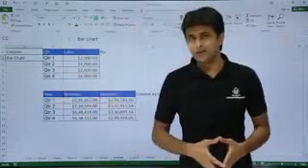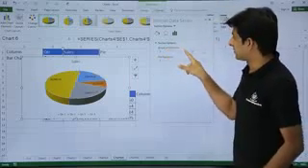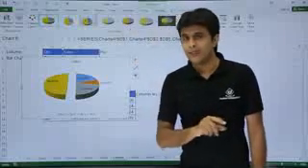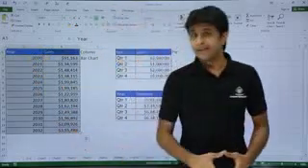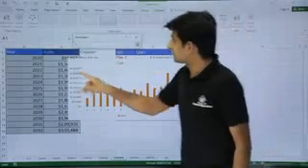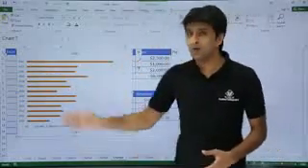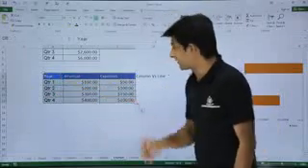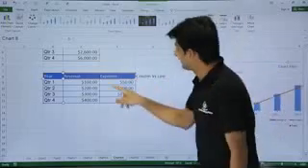Microsoft Excel most important various tips